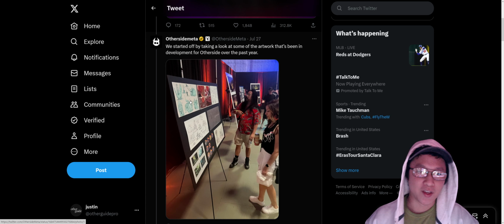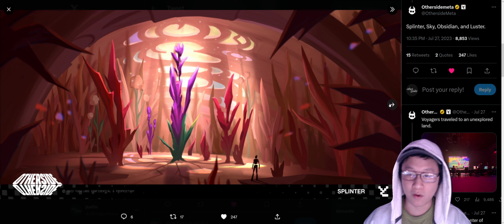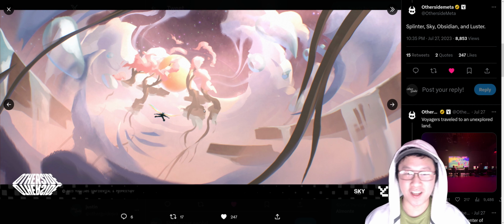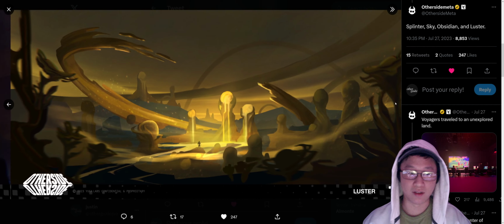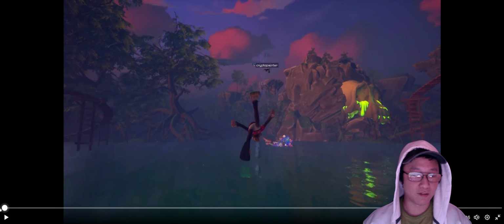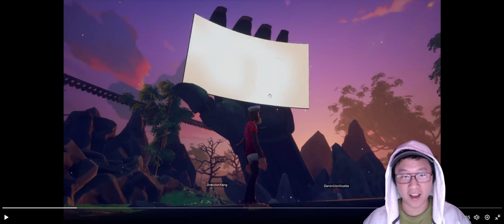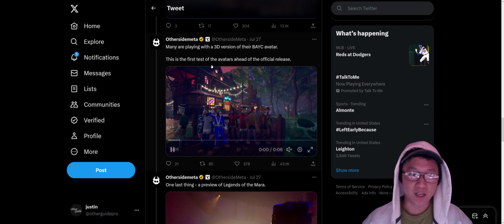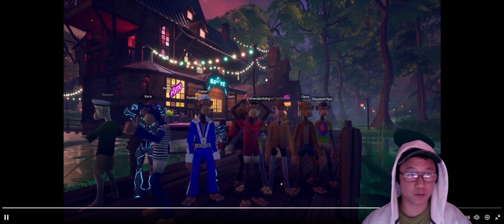OtherGuide Vlog Day 18: The Otherside LoTM Teaser Event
Hey all, just dropping the latest update of my new video series covering all things Otherside and Yugaverse!
Hey everyone! Yesterday Otherside hosted a private event where 40 select Voyagers saw a sneak peek of everything to come.

We'll breakdown what we saw, from new art, in game skins, and soon to come game elements. Let's jump in.